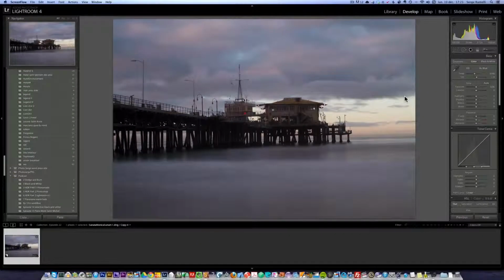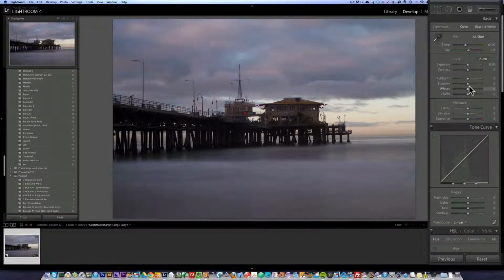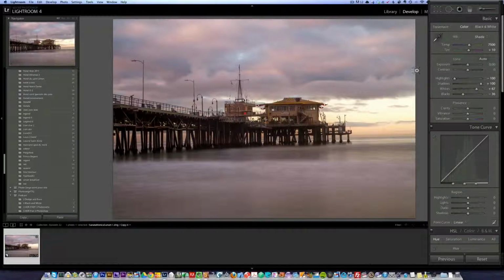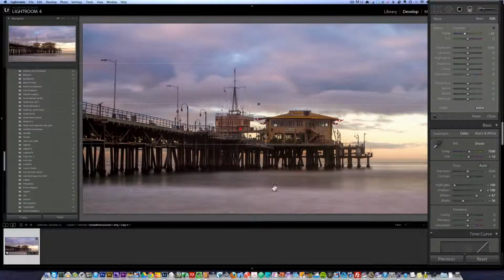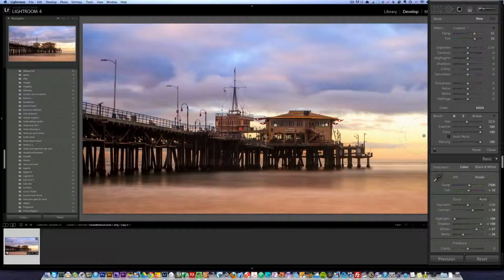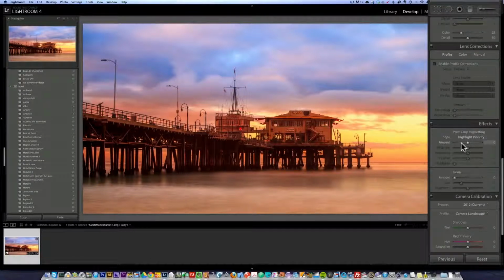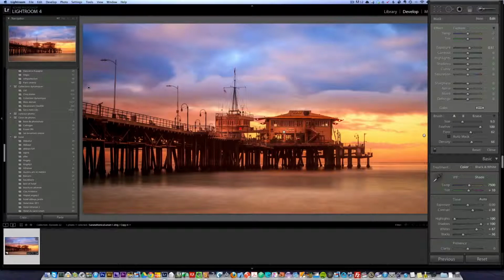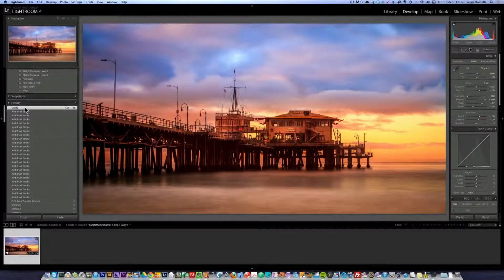How to change a boring into amazing sunset Lightroom 4 tutorial PLP # 22 Podcast by Serge Ramelli